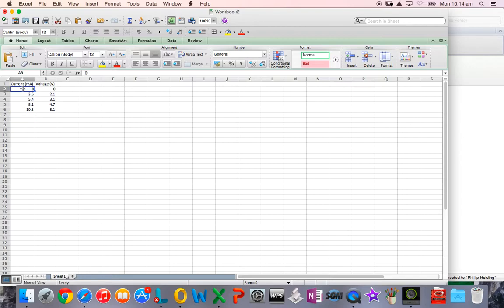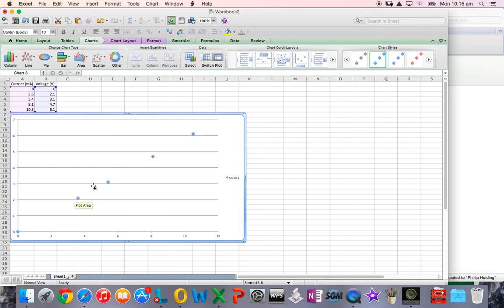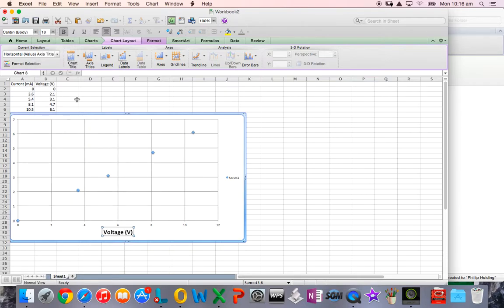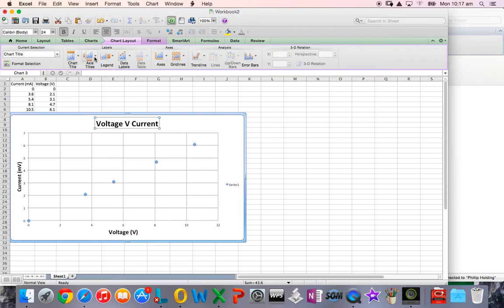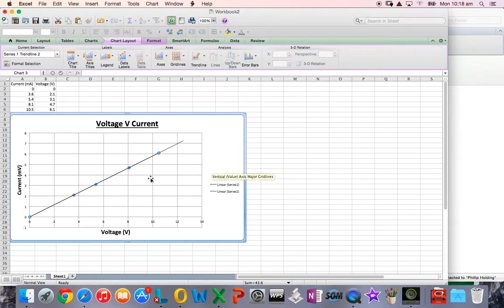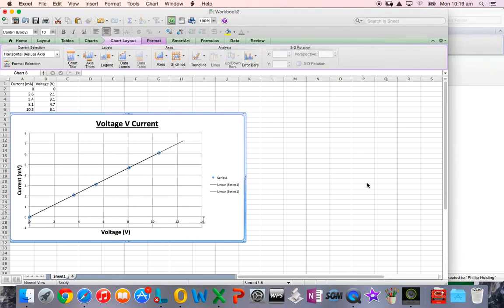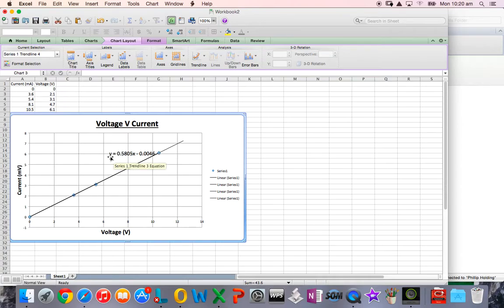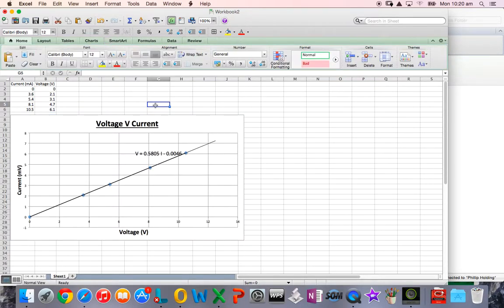Excel Graphing Tutorial